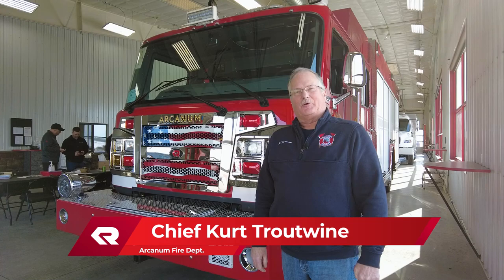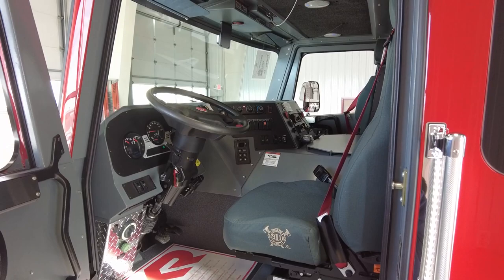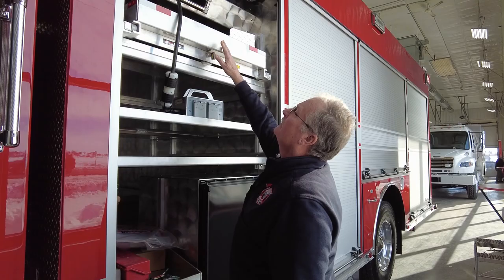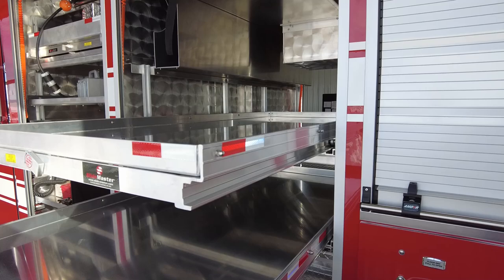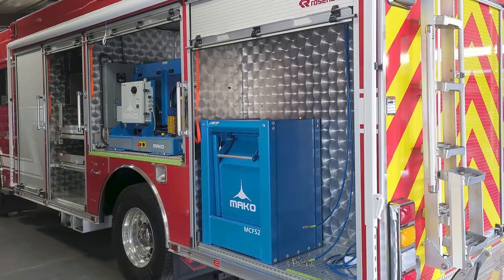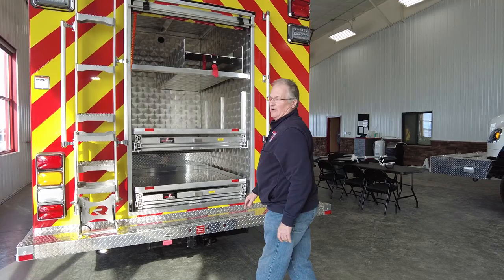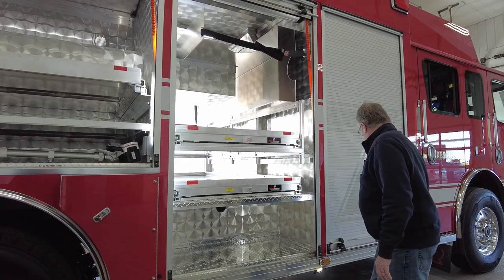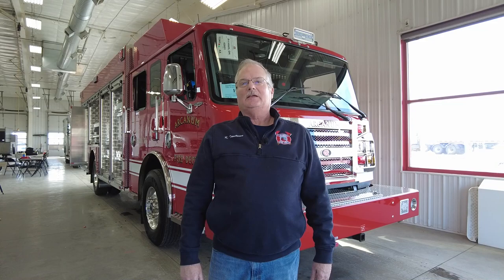42601 - Arcanum, Ohio - Warrior Rescue FX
Arcanum Fire Company is getting an overdue upgrade to their 1988 apparatus with this stellar Rosenbauer custom rescue. Designing it with the same Warrior cab they know and love, with some new additions like a full bottle fill station, this truck is ready to serve the community! Thank you Chief Kurt Troutwine for giving us a walkaround of your new rescue!